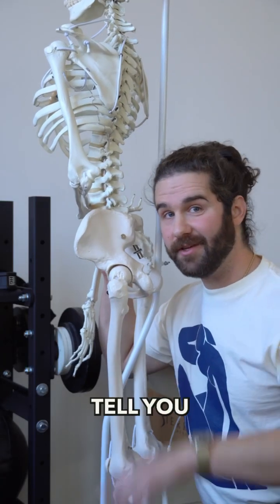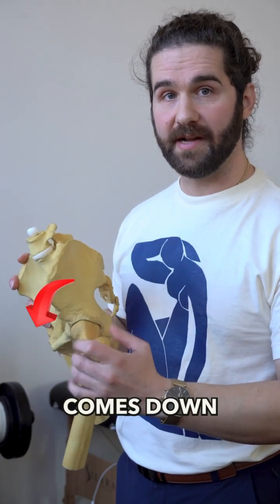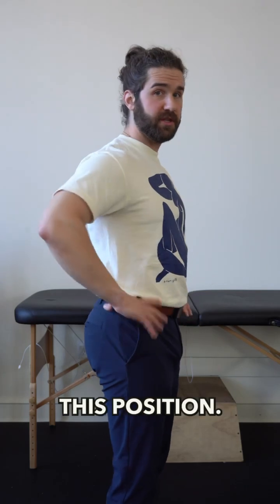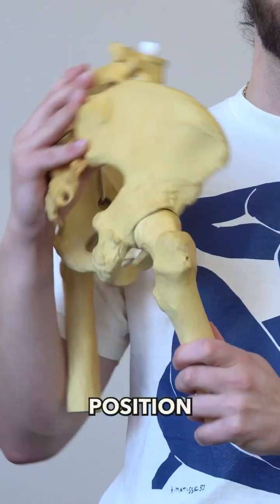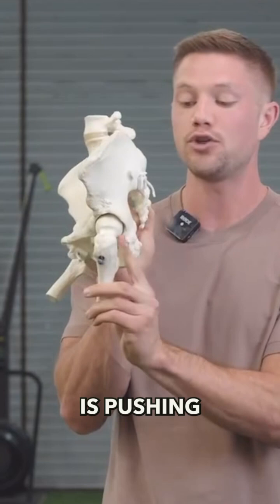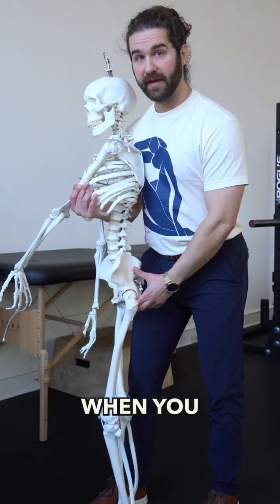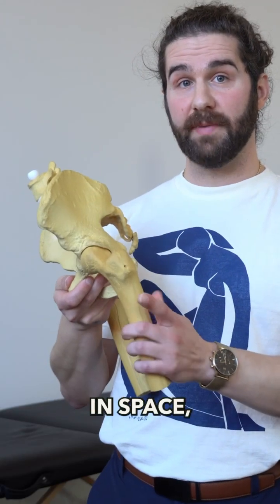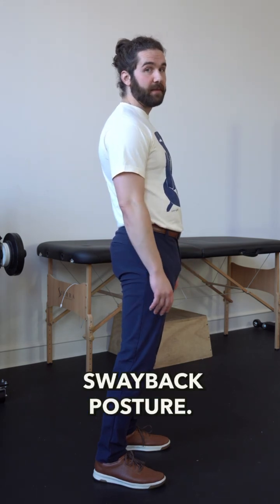Anterior Pelvic Tilt Does NOT Cause Hip Internal Rotation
Anterior pelvic tilt is probably the most common postural “deviation” you seen as a physical therapist. But not all anterior pelvic tilt is the same.

If you read research studies (which I do), you’ll find conflicting accounts of what’s happening at the hip.

Some say that anterior pelvic tilt is associated with hip internal rotation. And this makes sense if we consider that anterior pelvic tilt is closed chain hip flexion… and some of us (cough cough) know that flexion requires posterior gliding of the femur (leg) backwards in the acetabulum (hip socket).

But other studies suggest that anterior pelvic tilt is actually associated with hip external rotation. And this makes sense too, when we consider that if the ball and socket both move forward directly (translatory motion) in space, that the leg will get twisted out to the side of the socket, producing external rotation of the hip.

Saying that anterior pelvic tilt is associated with one of these or the other simply illustrates a lack of understanding and clinical experience. If you’ve practiced long enough, you’ll realize it can be either one!!

So while it isn’t inaccurate to say that 75% of people have APT, it’s very inaccurate to say that this causes internal rotation of the hip without offering a caveat about the exact amount being unknown.

When people have the wrong information, they often make the wrong choices towards helping improve their movement. This is why accuracy matters.

Unfortunately in today’s day and age, many are willing to overlook accuracy and their responsibility as a healthcare professional in order to create content and drive sales…

Or maybe that’s just for those who talk about rehab that aren’t healthcare providers. I’m not sure.

This is why it’s really important to vet your sources when it comes to learning biomechanics.